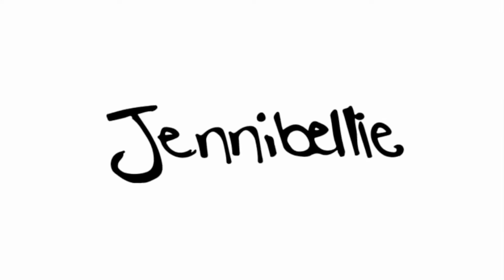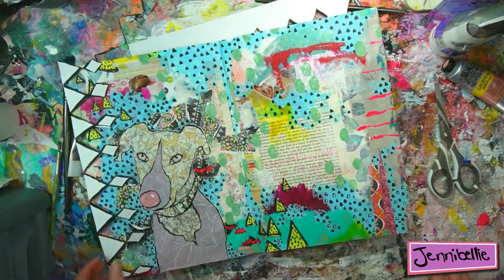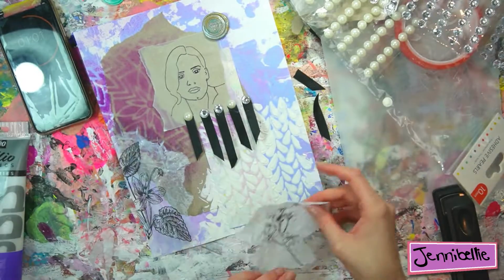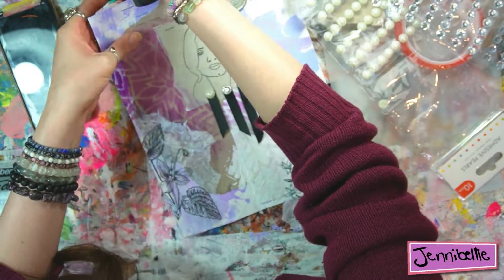What Can You Do in 2 Minutes?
A weeks compilation of art journaling. Quick & easy...it had to be or it wouldn't get done! If you recognize that kind of week smash the thumbs up button 😉

Mentioned in video:
⭐️ The Monthly Challenge and Super Studio Spruce-up are FREE Groups that can be found on my art community

⭐️⭐️⭐️ Get access to the BRAND NEW Private Video Vault & Downloads Pages (containing a whole bunch of art goodies including ebooks) by joining my Monthly Newsletter

Here's all my most used & loved Art Journaling/Artist Supplies (Commissions Earned)

***JENNIBELLIE'S FREE ONLINE ART COMMUNITY***
- my creative community is a private space to join in fun groups, take one of my classes, connect with other wonderful creative people from around the globe & is free to join

Thank you muchly, have a GREAT day 😊